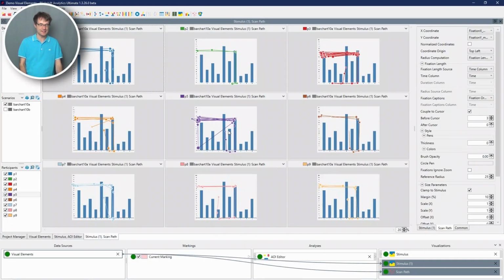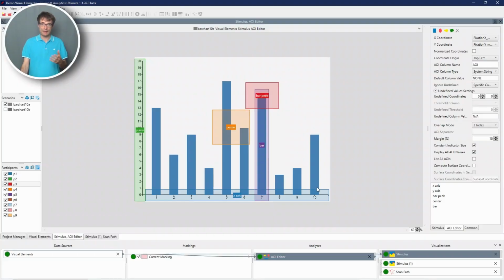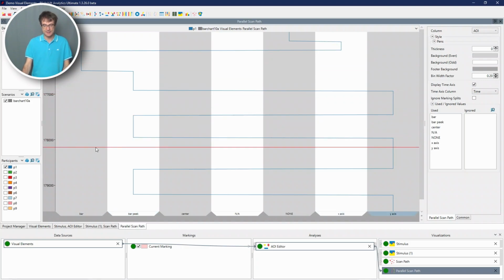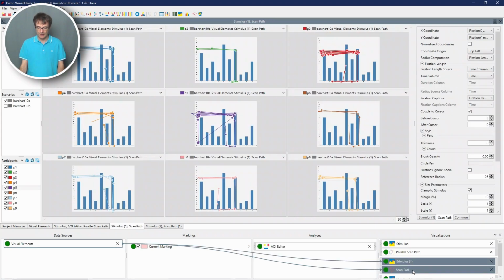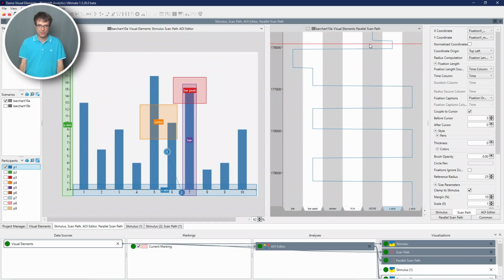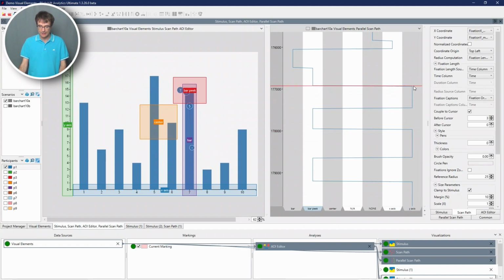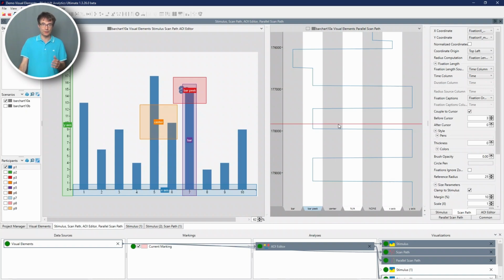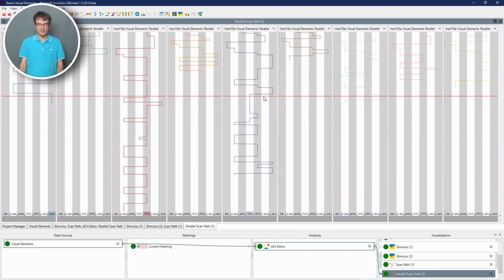Visual Scan Path Analytics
In this tutorial we will talk about Visual Scan Path Analytics.

0:00 Intro
0:46 Defined AOIs
1:40 Parallel Scan Path set up
3:55 Analysis
7:03 Semantic Scan Path set up
7:34 Outro